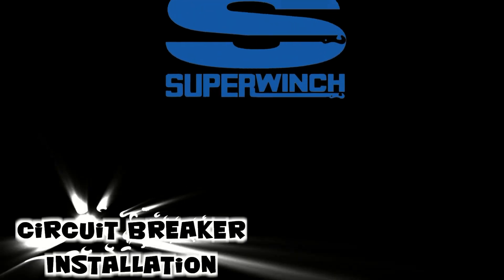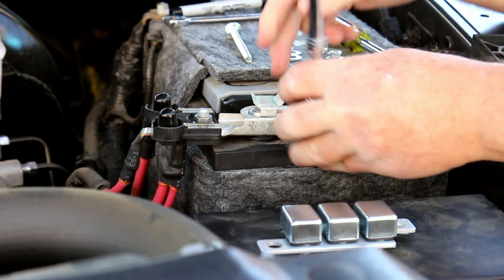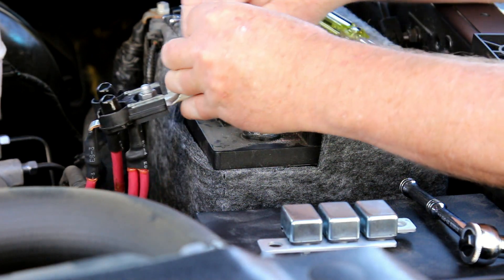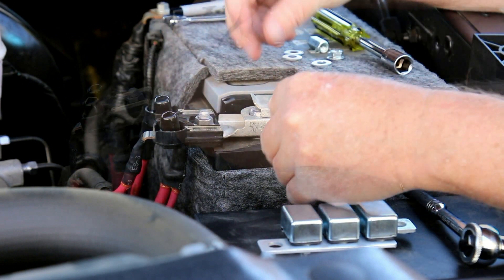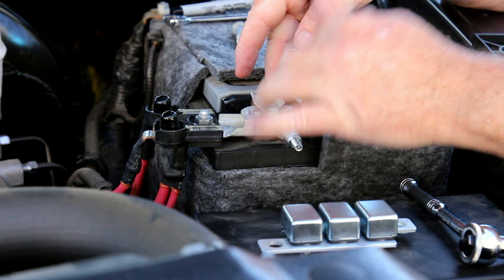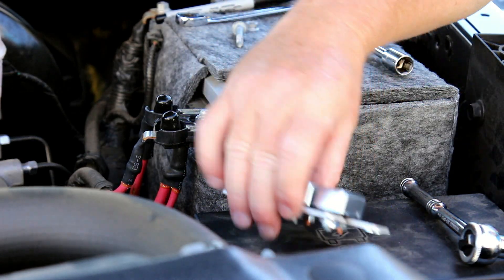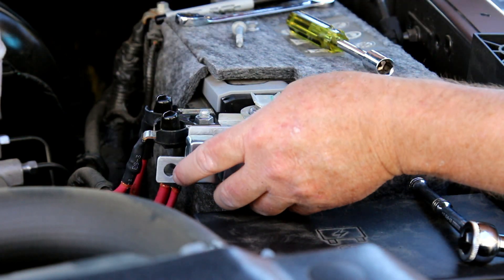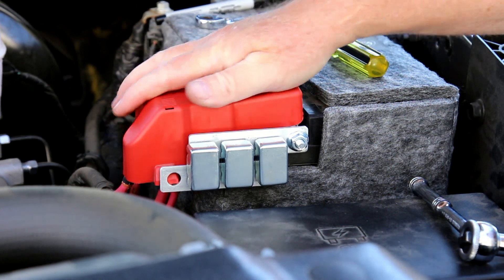Superwinch Circuit Breaker Installation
My Superwinch Circuit Breaker installation on a 2017 RAM 1500 Sport. I am installing a TS9500 winch on my trailer, which will require a connection to the battery to power the winch. I'm going to install an Electrical Installation Kit (Part #2008), so I decided to install the Circuit Breaker ahead of time.

I've seen a couple of installs that I wasn't fond of, a couple of them didn't use the circuit breaker at all. I got a little creative to make a cleaner installation.

**NOTE: Install at your own risk, I assume no responsibility for your installation, this is how I installed it on my own vehicle. For illustration purposes only.